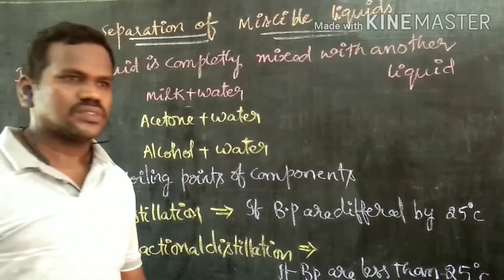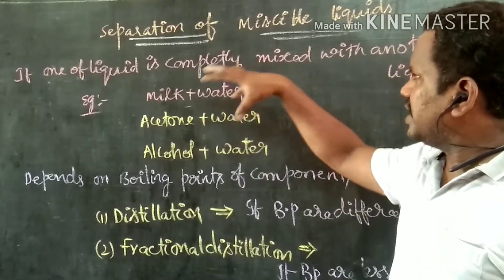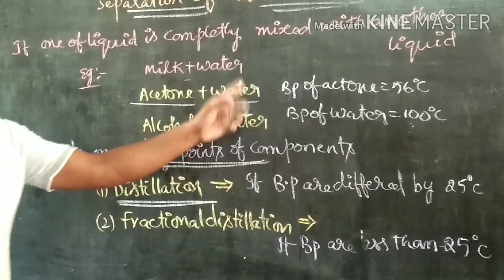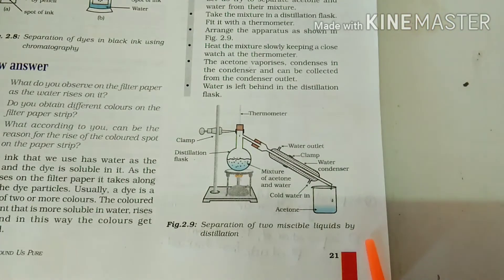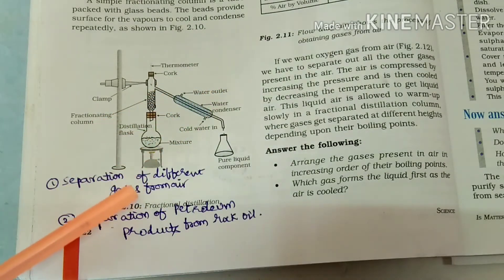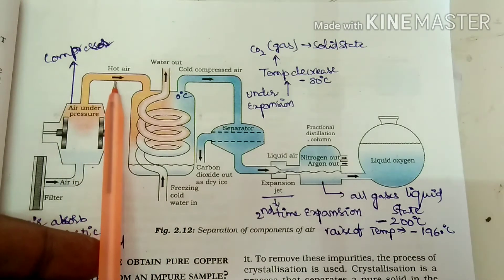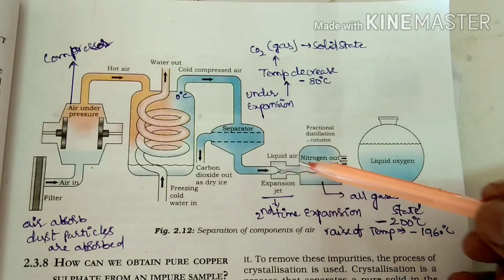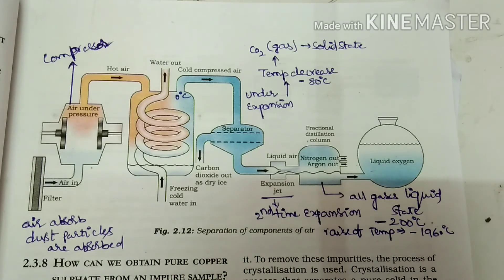SEPERATION OF MISCIBLE LIQUIDS / M.V.SASI BABU